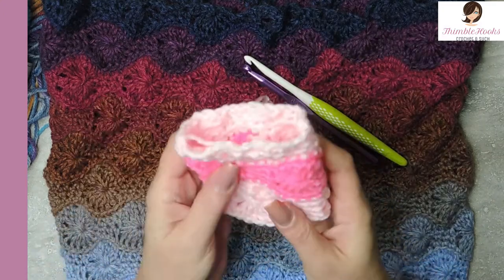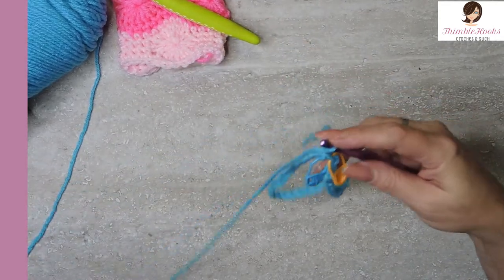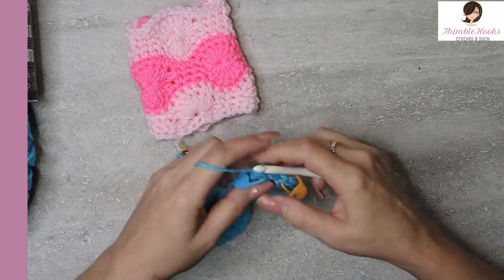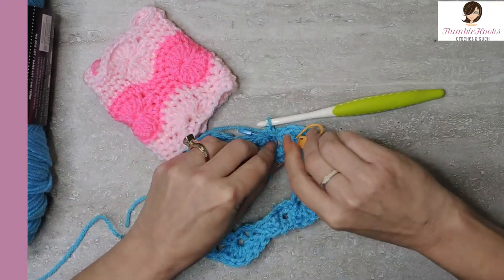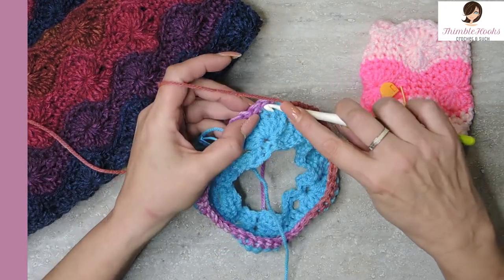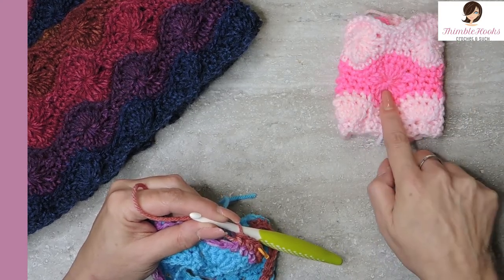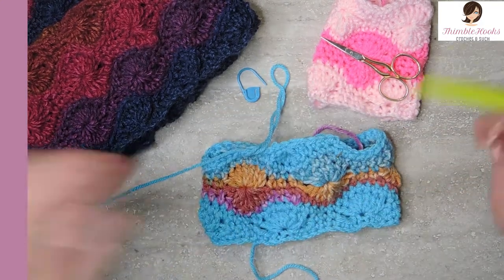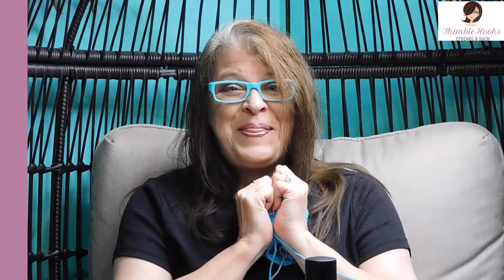Crochet My New Catherine's Wheel Stitch in the Round! / Tutorial How To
I have always love the Catherine's Stitch, but as you all know, I hate seems!
So I created a seamless in the round version of this awesome stitch.
Make sure you tune in tomorrow to see the awesomeness that I make with it!